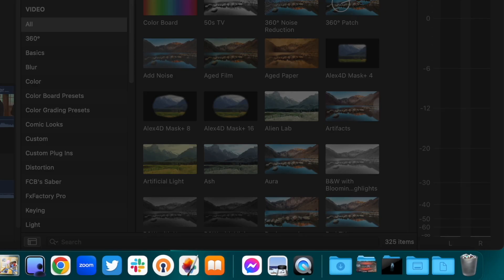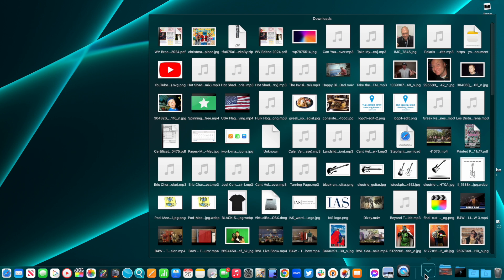Apple Tutorial: Customizing your Dock on a Mac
Learn how to customize your Mac Dock including Applications, folders and Launchpad.